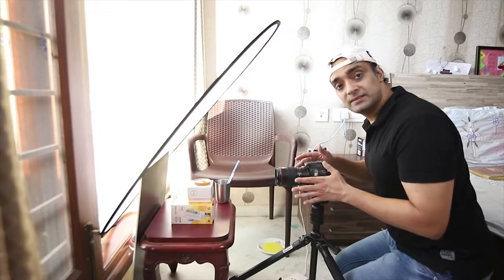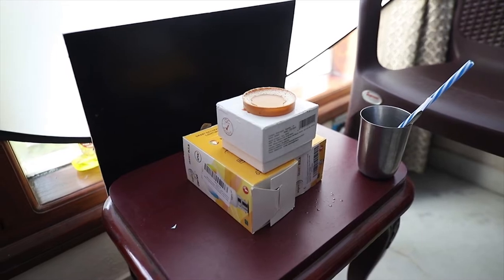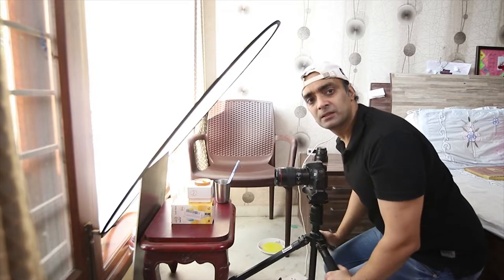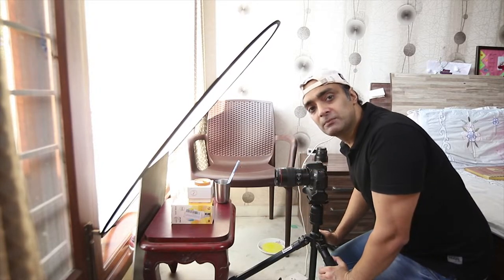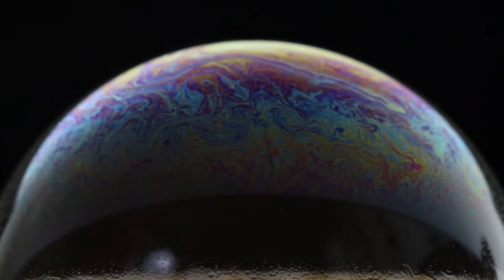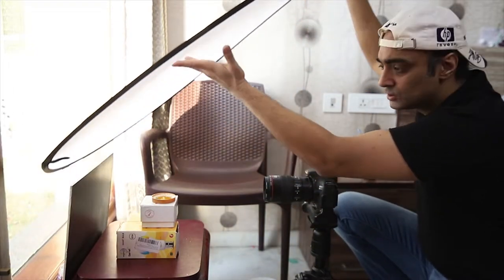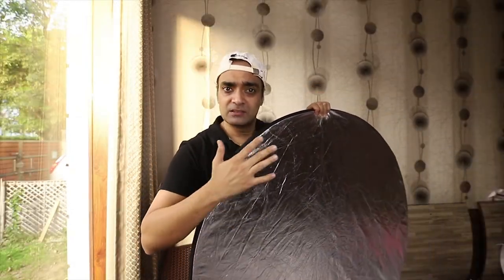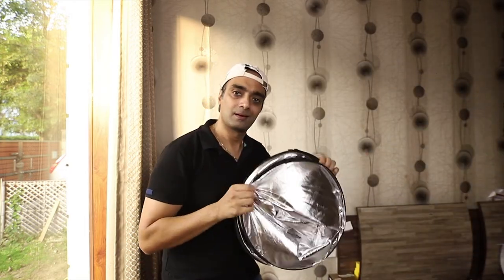Soap bubble photography tutorial using natural light |tutorail |Manish Arora Photography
A very simple macro soap bubble photography tutorial using natural light or window light IF You don't have a speedlite. I will walk through all the steps for making a simple looking bubble to a vibrant one just by using  water and soap and a bit of glycerin.  All you need a tripod, a 5 in 1 reflector,  and a macro lens you can take colorful images by yourself.

Keep shooting
Keep growing

Gear used: Main Camera- 6D mark II,
                   Second camera - Eos 600D
lenses used -  Canon 50 mm 1.8 stm ,
                        Canon 100 mm f/ 2.8 USM L
alternate of macro lens raynox dcr 250
                        Tokina 16-28 mm f/ 2.8
Tripod :            Benro A650 F BH2
                         Joby gorilla pod 3X
Mic used :       Boya MM1
neweer 5 in 1 reflector